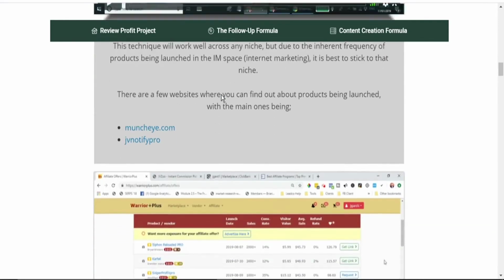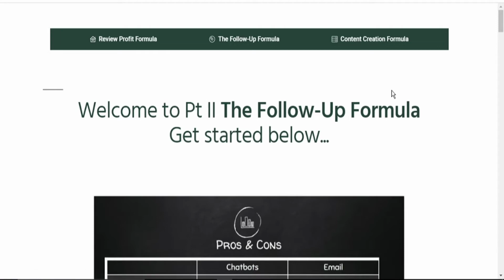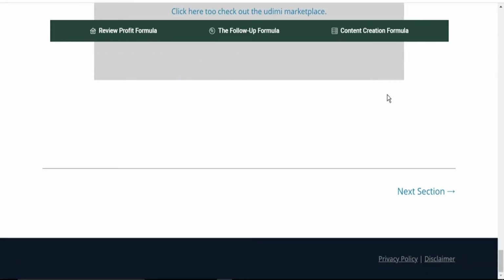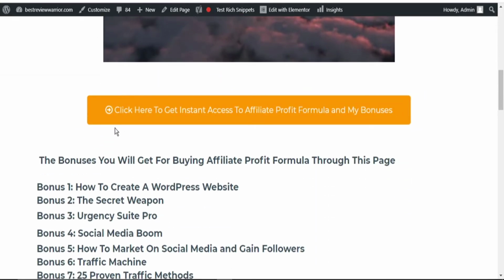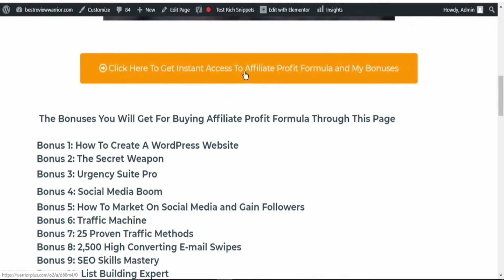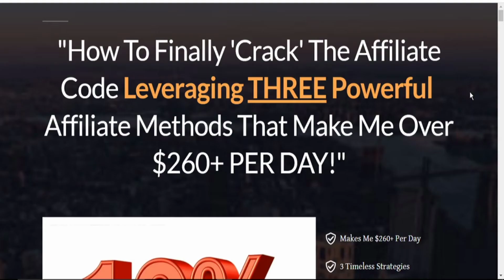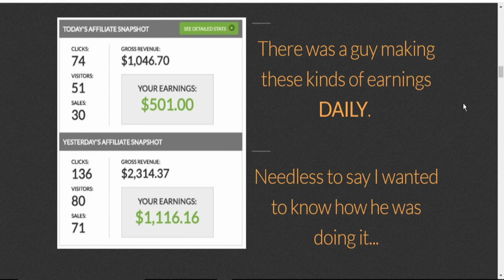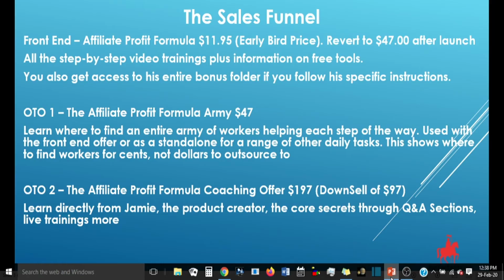Affiliate Profit Formula Review: Clear Guide To Profit Online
to get Affiliate Profit Formula

In this review video, we walk you through the newly released product called Affiliate Profit Formula

Launch Date: 29-February-2020
Launch Time: 7:00AM EST

What Is The Affiliate Profit Formula All About?

The Affiliate Profit Formula is a series of step-by-step training videos that show you how exactly what you need and what you need to do to start making money online.

It is broken into three parts:
 The review project
 The follow-up formula
 The content creation formula

In the training videos, Jamie Gardiner takes you through exactly what you need to do to begin to make up to $10,000 monthly

He also shows you free tools to get started

The Sales Funnel

Front End – Affiliate Profit Formula $11.95 (Early Bird Price). Revert to $47.00 after launch
All the step-by-step video training plus information on free tools.
You also get access to his entire bonus folder if you follow his specific instructions.

OTO 1 – The Affiliate Profit Formula Army $47
Learn where to find an entire army of workers helping each step of the way. Used with the front end offer or as a standalone for a range of other daily tasks. This shows where to find workers for cents, not dollars to outsource to

OTO 2 – The Affiliate Profit Formula Coaching Offer $197 (DownSell of $97)
Learn directly from Jamie, the product creator, the core secrets through Q&A Sections, live training and more